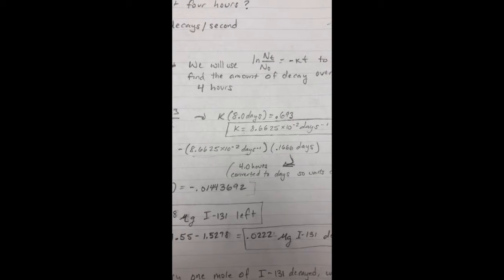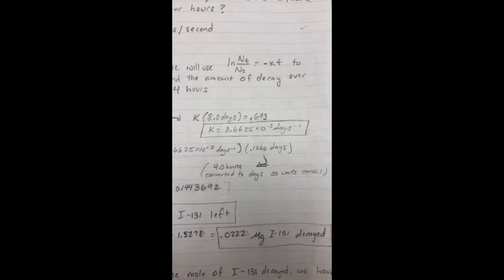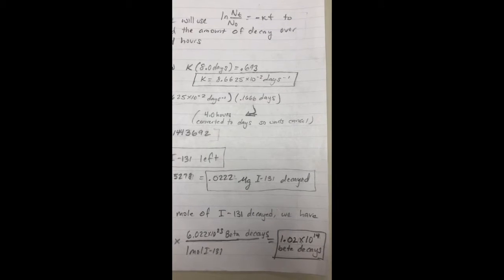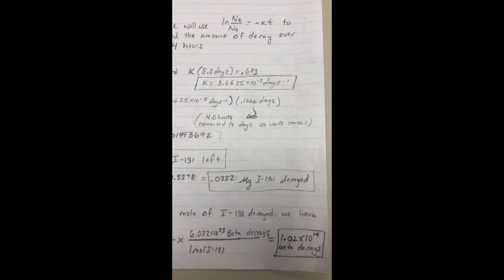Chapter 20: Solving for Exposure to Decay in Curie, by Kyle Camphausen